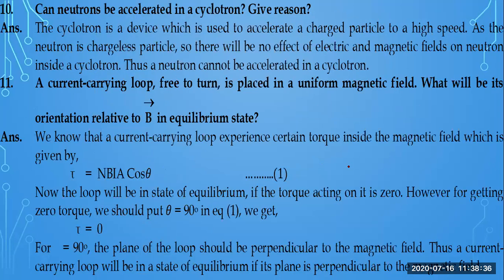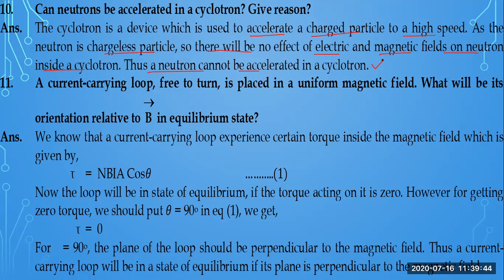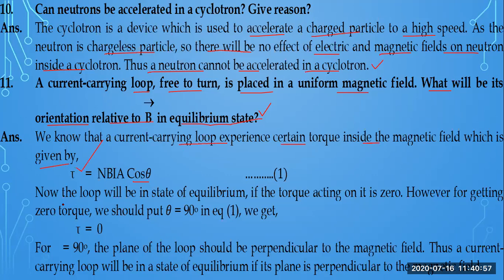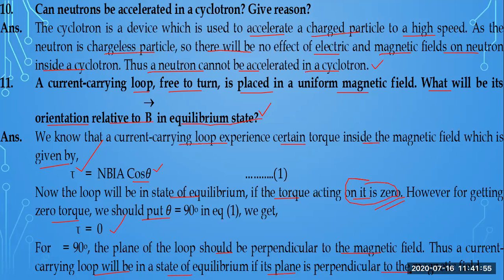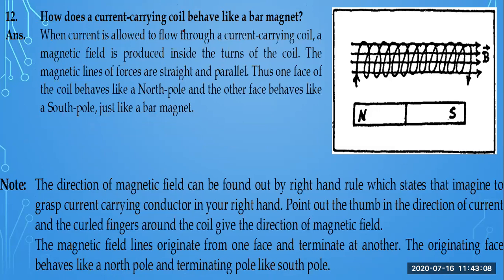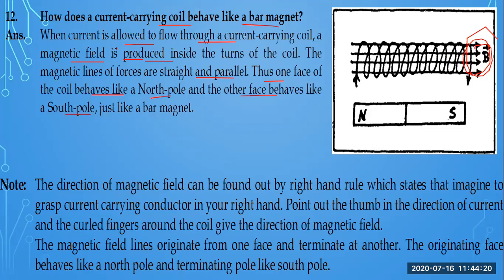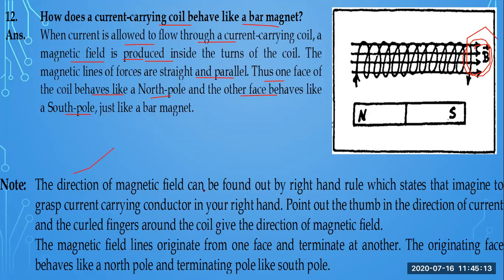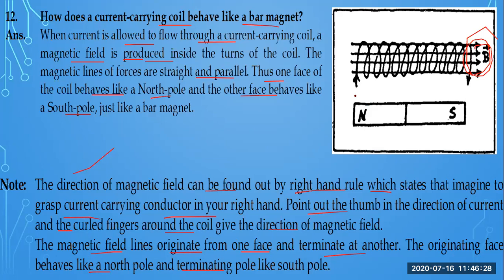HAR PAL GEO phy. .How does a current-carrying coil behave like a bar magnet?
Keyword Volume
asmr
mrbeast
lofi
sidemen
music
nba
andrew tate
shakira
ukraine
mr beast
xqc
minecraft
ufc
markiplier
wwe
pewdiepie
dhar mann
study with me
ksi
penguinz0
blackpink
destiny
hogwarts legacy
tanmay bhat
phonk
valorant
ign
bts
а4
songs
taylor swift
hamza
diablo 4
cupid
asmongold
eminem
cocomelon
ishowspeed
arsenal
world affairs
study music
f1
msa
dream
song
ludwig
ice spice
cnn
roblox
twice
white noise
genshin impact
one piece
joe rogan
bad bunny
peso pluma
logan paul
linus tech tips
jubilee
kısmetse olur
movie reaction
fortnite
chatgpt
hasanabi
trailer
gothamchess
musica
the weeknd
coryxkenshin
manchester united
lakers
podcast
jidion
karaoke
ukraine war
beta squad
baby shark
шарий
memes
jaby koay
jacksepticeye
espn
4k
куплинов
le sserafim
c
lofi girl
lck
calm down
drake
ben shapiro
snl
smosh
news
squeezie
reaction Keyword Volume
asmr
mrbeast
lofi
sidemen
music
nba
andrew tate
shakira
ukraine
mr beast
xqc
minecraft
ufc
markiplier
wwe
pewdiepie
dhar mann
study with me
ksi
penguinz0
blackpink
destiny
hogwarts legacy
tanmay bhat
phonk
valorant
ign
bts
а4
songs
taylor swift
hamza
diablo 4
cupid
asmongold
eminem
cocomelon
ishowspeed
arsenal
world affairs
study music
f1
msa
dream
song
ludwig
ice spice
cnn
roblox
twice
white noise
genshin impact
one piece
joe rogan
bad bunny
peso pluma
logan paul
linus tech tips
jubilee
kısmetse olur
movie reaction
fortnite
chatgpt
hasanabi
trailer
gothamchess
musica
the weeknd
coryxkenshin
manchester united
lakers
podcast
jidion
karaoke
ukraine war
beta squad
baby shark
шарий
memes
jaby koay
jacksepticeye
espn
4k
куплинов
le sserafim
c
lofi girl
lck
calm down
drake
ben shapiro
snl
smosh
news
squeezie
reaction Keyword Volume
asmr
mrbeast
lofi
sidemen
music
nba
andrew tate
shakira
ukraine
mr beast
xqc
minecraft
ufc
markiplier
wwe
pewdiepie
dhar mann
study with me
ksi
penguinz0
blackpink
destiny
hogwarts legacy
tanmay bhat
phonk
valorant
ign
bts
а4
songs
taylor swift
hamza
diablo 4
cupid
asmongold
eminem
cocomelon
ishowspeed
arsenal
world affairs
study music
f1
msa
dream
song
ludwig
ice spice
cnn
roblox
twice
white noise
genshin impact
one piece
joe rogan
bad bunny
peso pluma
logan paul
linus tech tips
jubilee
kısmetse olur
movie reaction
fortnite
chatgpt
hasanabi
trailer
gothamchess
musica
the weeknd
coryxkenshin
manchester united
lakers
podcast
jidion
karaoke
ukraine war
beta squad
baby shark
шарий
memes
jaby koay
jacksepticeye
espn
4k
куплинов
le sserafim
c
lofi girl
lck
calm down
drake
ben shapiro
snl
smosh
news
squeezie
reaction Keyword Volume
asmr
mrbeast
lofi
sidemen
music
nba
andrew tate
shakira
ukraine
mr beast
xqc
minecraft
ufc
markiplier
wwe
pewdiepie
dhar mann
study with me
ksi
penguinz0
blackpink
destiny
hogwarts legacy
tanmay bhat
phonk
valorant
ign
bts
а4
songs
taylor swift
hamza
diablo 4
cupid
asmongold
eminem
cocomelon
ishowspeed
arsenal
world affairs
study music
f1
msa
dream
song
ludwig
ice spice
cnn
roblox
twice
white noise
genshin impact
one piece
joe rogan
bad bunny
peso pluma
logan paul
linus tech tips
jubilee
kısmetse olur
movie reaction
fortnite
chatgpt
hasanabi
trailer
gothamchess
musica
the weeknd
coryxkenshin
manchester united
lakers
podcast
jidion
karaoke
ukraine war
beta squad
baby shark
шарий
memes
jaby koay
jacksepticeye
espn
4k
куплинов
le sserafim
c
lofi girl
lck
calm down
drake
ben shapiro
snl
smosh
news
squeezie
reaction Keyword Volume
asmr
mrbeast
lofi
sidemen
music
nba
andrew tate
shakira
ukraine
mr beast
xqc
minecraft
ufc
markiplier
wwe
pewdiepie
dhar mann
study with me
ksi
penguinz0
blackpink
destiny
hogwarts legacy
tanmay bhat
phonk
valorant
ign
bts
а4
songs
taylor swift
hamza
diablo 4
cupid
asmongold
eminem
cocomelon
ishowspeed
arsenal
world affairs
study music
f1
msa
dream
song
ludwig
ice spice
cnn
roblox
twice
white noise
genshin impact
one piece
joe rogan
bad bunny
peso pluma
logan paul
linus tech tips
jubilee
kısmetse olur
movie reaction
fortnite
chatgpt
hasanabi
trailer
gothamchess
musica
the weeknd
coryxkenshin
manchester united
lakers
podcast
jidion
karaoke
ukraine war
beta squad
baby shark
шарий
memes
jaby koay
jacksepticeye
espn
4k
куплинов
le sserafim
c
lofi girl
lck
calm down
drake
ben shapiro
snl
smosh
news
squeezie
reaction Can neutrons be accelerated in a cyclotron? Give reason?
How does a current-carrying coil behave like a bar magnet?
HAR PAL GEO